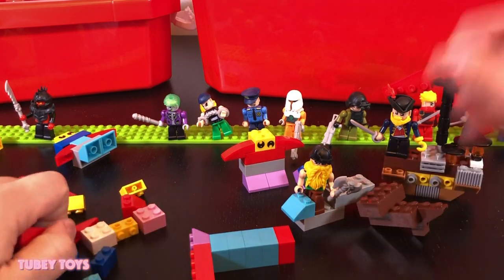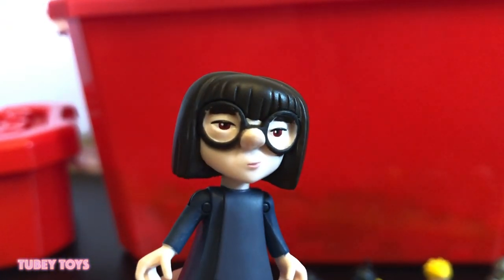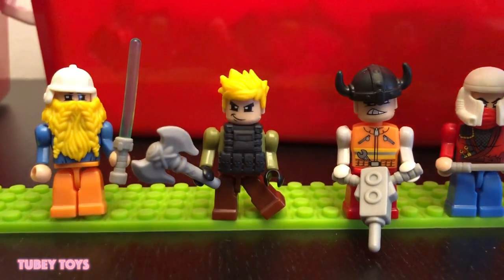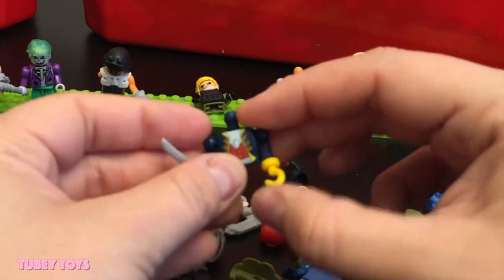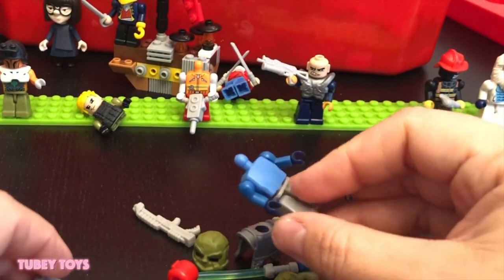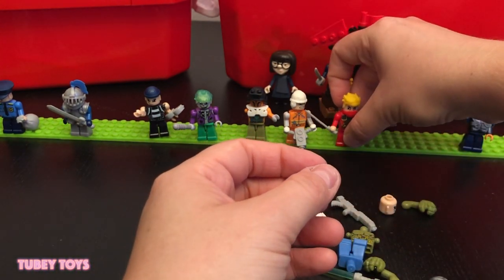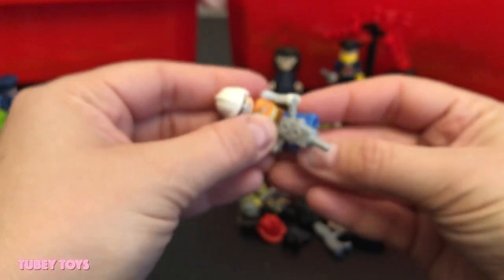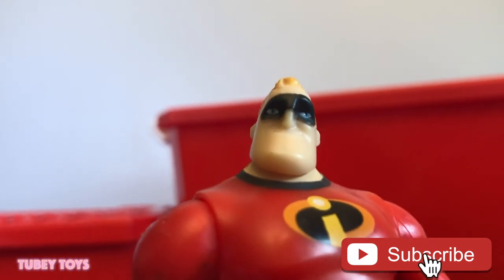Incredibles 2 Screenslaver Switch Heads and Body Parts Max Build More Poseable Figs! Tubey Toys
Oh no! Screenslaver and the Underminer are at it again and this time they have infiltrated our quiet brick building. They switched the body parts, accessories, clothes, and hair of the MAX Figures - the new poseable figures in ZURU's line of Max Build More! Help us get rid of Screenslaver and The Underminer, and then help us switch everyone back to normal!

Toy brick building are proven to provide the educational foundations to create, boost focus, strengthen problem solving skills, communication building, and more! This is why I love ZURU’s new toy brick line, Max Build More, this range provides a way to buy more high quality bricks in one place promoting more ways to create, build, and play!

Available exclusively at Walmart, Max Build More, is big on fun and easy on your wallet. Huge sets of 759 pieces that includes a variety of brick sizes are just $24.97, a super duper steal of a deal. The 253 brick pack is exceptionally priced at $9.84. Want more windows, doors, and wheels? ZURU thought of that, too, with their 250 piece Accessory pack for $12.97. Don’t forget the important base plate to showcase your builds for just $4.88.

LEGO is well known for their character line of mini figures, and ZURU answered this desire for miniature figures with their own Max Figures that are totally different, and super poseable, plus the Max Figures have ears! You can mix, match, and switch around accessories, legs, arms, heads, hair pieces, beards, and more for some pretend play. Zuru is so thoughtful with their products, especially their packaging, because the Max Build More sets come in their own storage containers that are easily stackable. You get so much bang for your buck for these sets that I am sure they will be flying off the shelves. We truly love our LEGO sets, and won’t be parting ways anytime, but when you want just a few more pieces, and run out windows, doors, or even decorative elements, ZURU’s Max Build More bricks are the way to go, because of their affordability, high quality, vibrant colors, and did I mention how affordable they are?

Big thank you to ZURU for sending us over your new collection of brick toys to keep my little builder busy! Keep an eye out exclusively at Walmart as Max Build More by ZURU should be hitting the shelves after October 1 in the US and Canada, and worldwide.

Make sure when sharing your creations on social media to tag ZURU and BuildtotheMax!